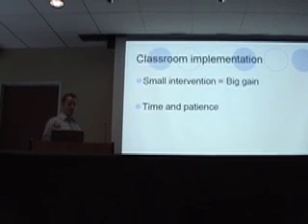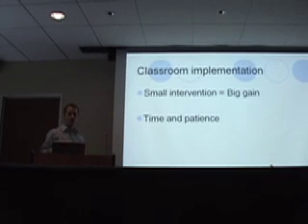J CFPR COLL, JAN, 2009, Matt Wallace, Pt II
Wallace, a high school Spanish teacher, concludes his research presentation at the Jan, 2009 colloquium at National-Louis University